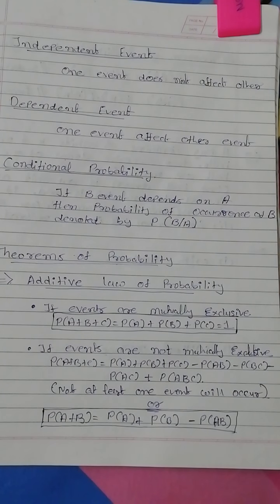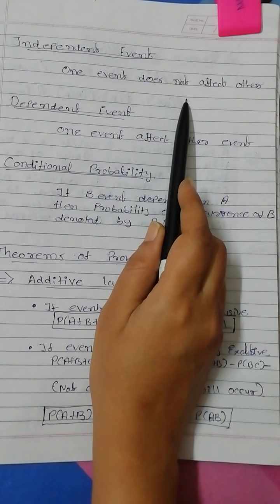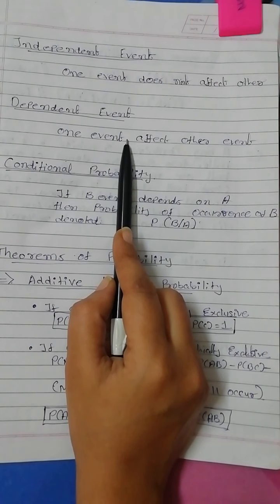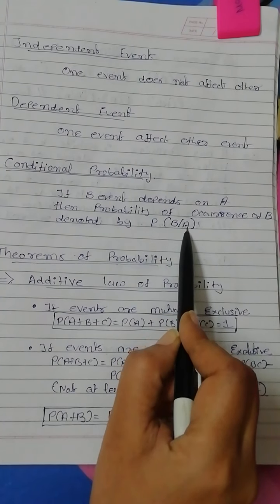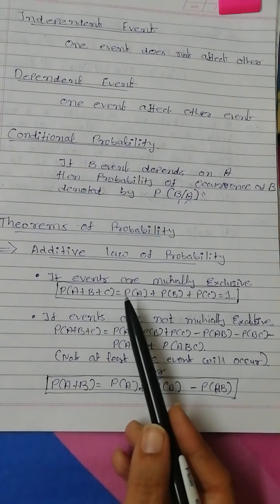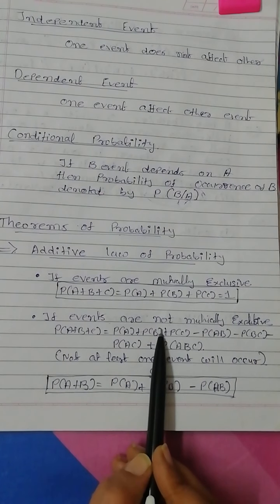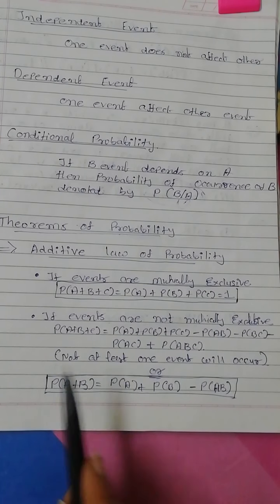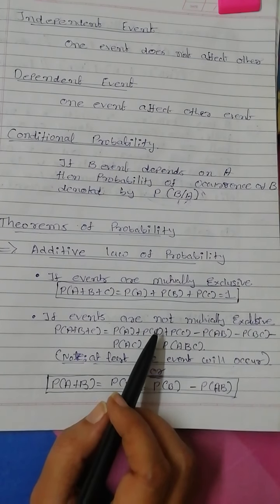independent, dependent event and theorems of probability